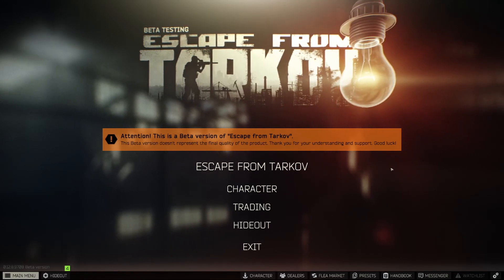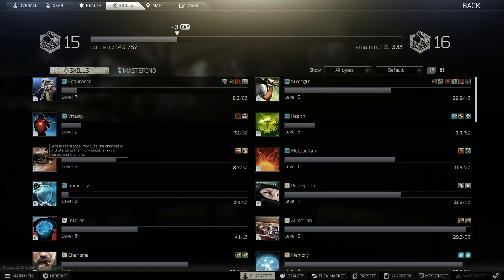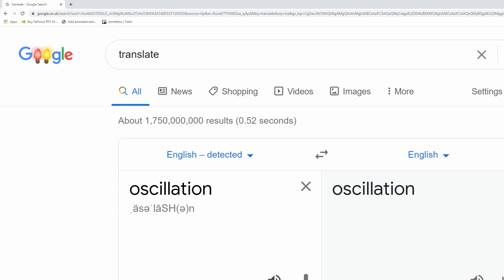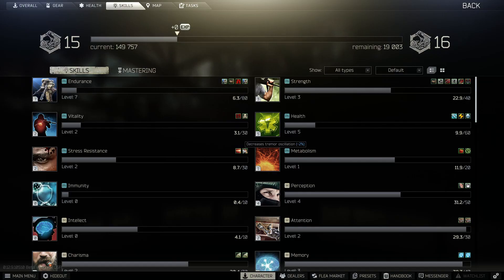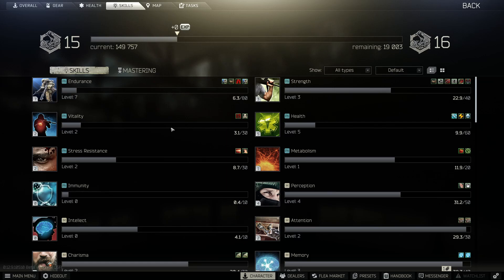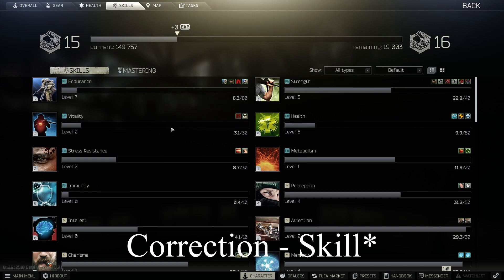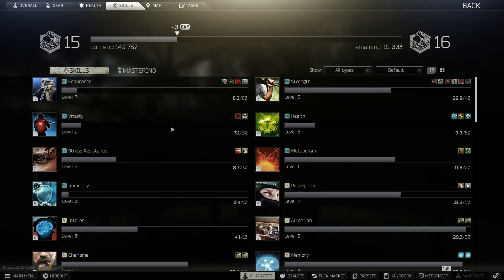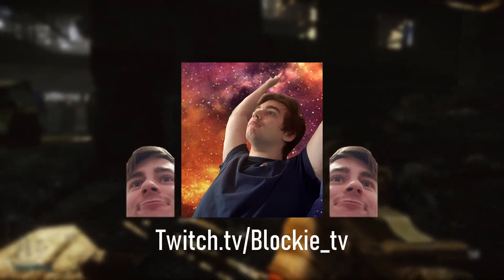Escape From Tarkov BASICS TO COMBAT Guide - Skill: Stress Resistance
EDIT: Turns out Berserk is a thing, only activates after taking a ton of damage and you get auto painkiller proc's and damage resistance, whoopsie!

Skill Stress Resistance: Stress resistance improves the chances of withstanding the injury shock, shaky hands, and tremors.

Check out my Rocketplay account too! (Where these guides are uploaded a upload day earlier